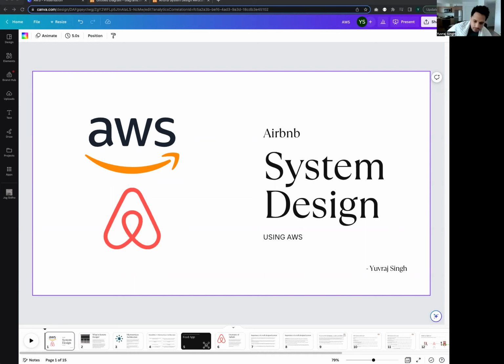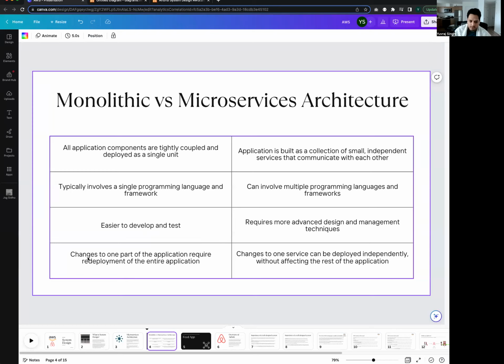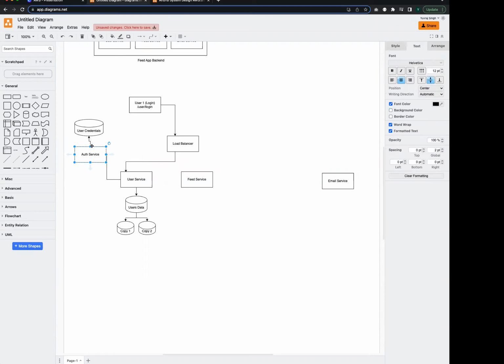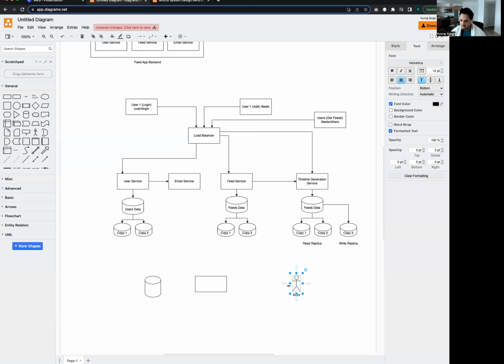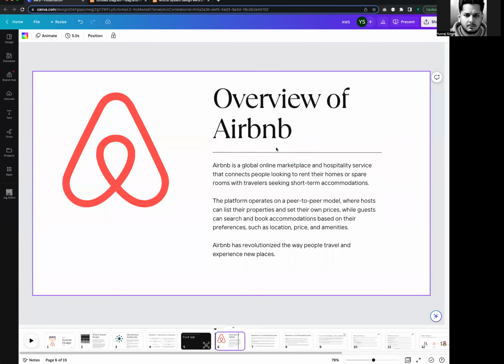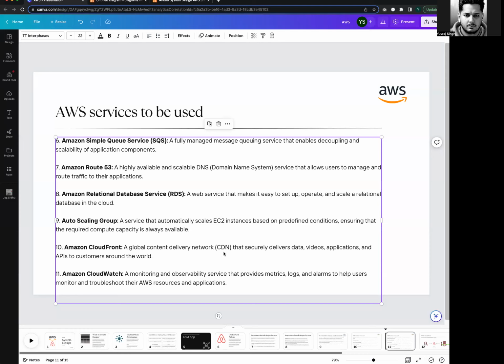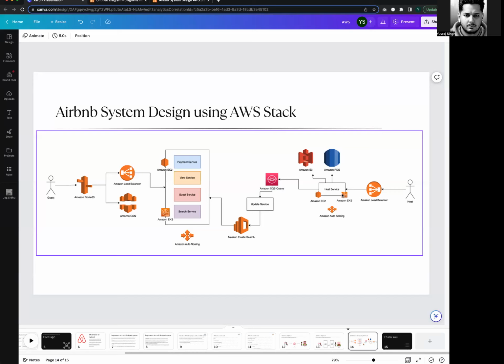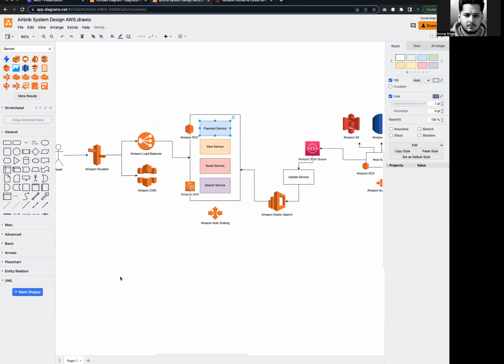Master Airbnb System Design with AWS: In-Depth Interview Prep for Tech Giants 🔥 | Yuvraj Singh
Get ready to conquer system design interviews at top tech companies with this in-depth Airbnb case study using AWS! Discover the secrets of building a scalable, high-performance platform, as we dive deep into Elastic Search, Kubernetes, EC2, S3, Load Balance, SQS, Route 53, Amazon RDS, Auto Scaling Group, Cloudfront, and CloudWatch. Boost your chances of landing your dream job with this ultimate guide on system design for Airbnb! 🏆

In this video, we'll cover:
- The architecture of Airbnb and how AWS services are integrated
- Elastic Search for a powerful search and discovery experience
- Kubernetes for container orchestration and seamless deployment
- EC2 and S3 for efficient compute and storage solutions
- Load Balancing and Auto Scaling Group to ensure high availability and fault tolerance
- SQS for decoupling services and improving application scalability
- Route 53 for robust DNS management and routing
- Amazon RDS for seamless database management and scaling
- Cloudfront for lightning-fast content delivery across the globe
- CloudWatch for real-time monitoring, logging, and alerting
- Security best practices to protect your application and data
- Proven system design interview tips and strategies to stand out in the hiring process
This comprehensive tutorial will not only boost your technical understanding but also give you the confidence you need to excel in your next system design interview.